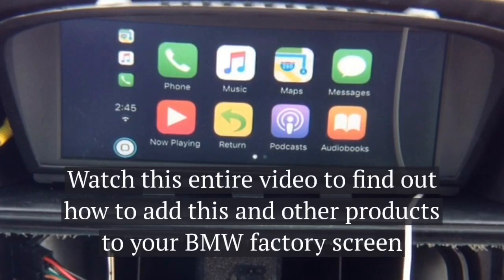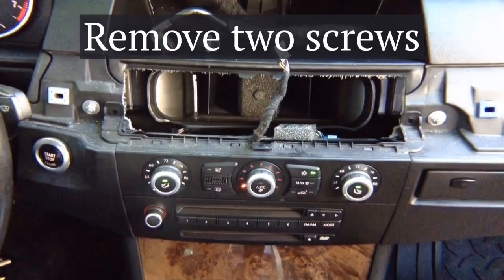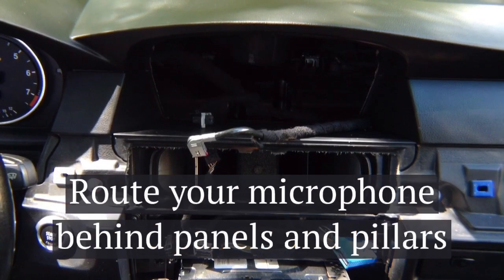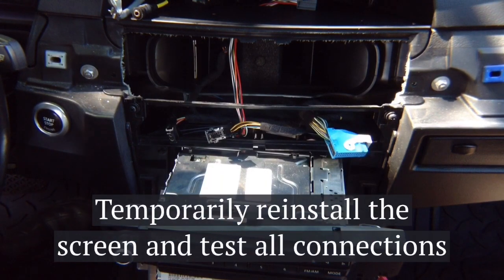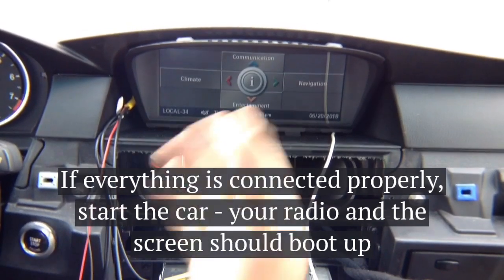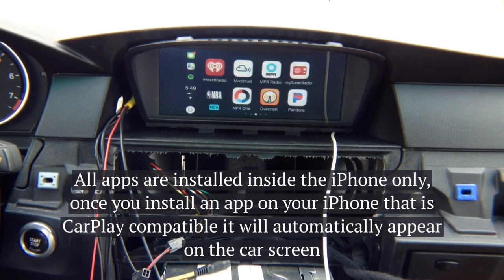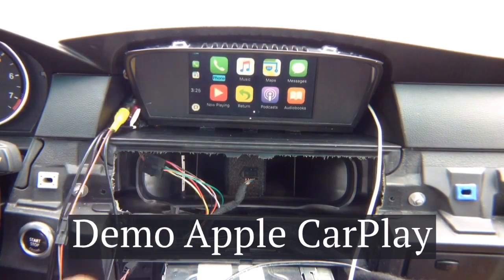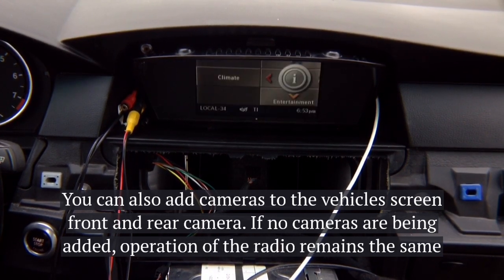BMW X5 E70 CCC Video Interface, Apple Carplay Android Auto 2 in 1 or Wireless Smartphone Mirroring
NavTool Video Interface for BMW X5 E70 CCC with or without factory navigation 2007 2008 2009 Smartphone Mirroring, Apple Carplay, Amdroid Auto, Multiple Camera Switching, Navigation Upgrade. - All NavTool products are 100% Made In The USA - Compatible vehicles with just color screen or navigation.

Compatible vehicles with 8.8 or 6.5 inch screens

you can add mirroring to vehicles listed below using this interface:

add smartphone mirroring to BMW X5 CCC With 8.8 or 6.5 Inch Screen 2007
add smartphone mirroring to BMW X5 CCC With 8.8 or 6.5 Inch Screen 2008
add smartphone mirroring to BMW X5 CCC With 8.8 or 6.5 Inch Screen 2009

you can add Android Auto to vehicles listed below using this interface:

add Android Auto to BMW X5 CCC With 8.8 or 6.5 Inch Screen 2007
add Android Auto to BMW X5 CCC With 8.8 or 6.5 Inch Screen 2008
add Android Auto to BMW X5 CCC With 8.8 or 6.5 Inch Screen 2009

you can add Apple Carplay to vehicles listed below using this interface:

add Apple Carplay to BMW X5 CCC With 8.8 or 6.5 Inch Screen 2007
add Apple Carplay to BMW X5 CCC With 8.8 or 6.5 Inch Screen 2008
add Apple Carplay to BMW X5 CCC With 8.8 or 6.5 Inch Screen 2009